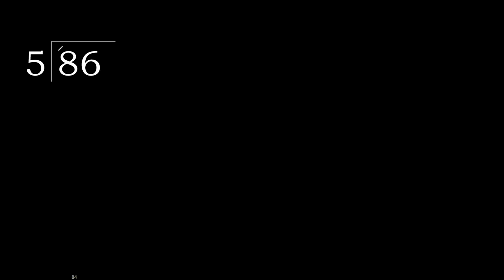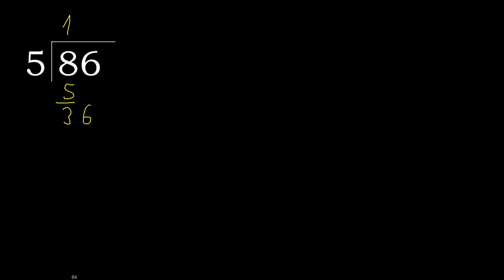Divide 86 by 5 , decimal result . Division with 1 Digit Divisors . Long Division . How to do